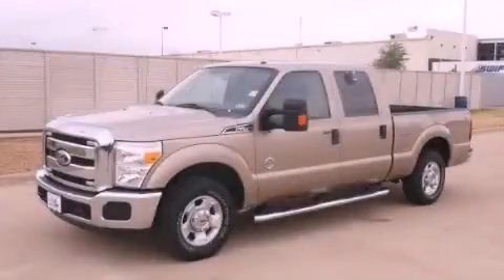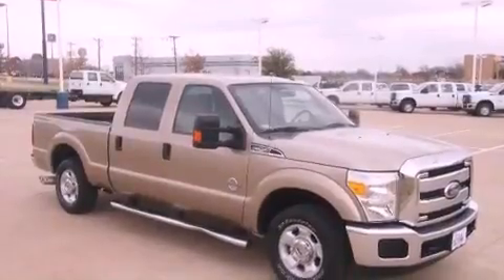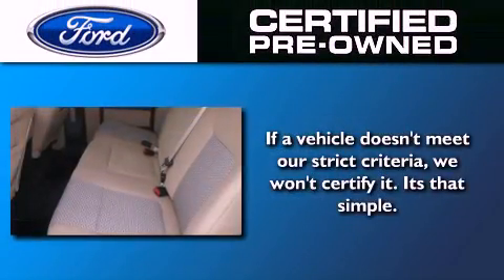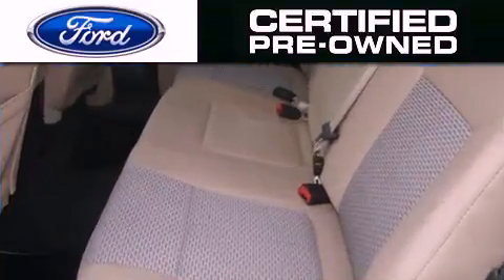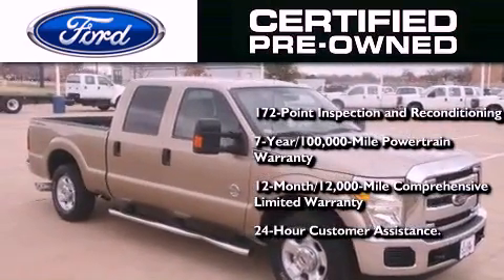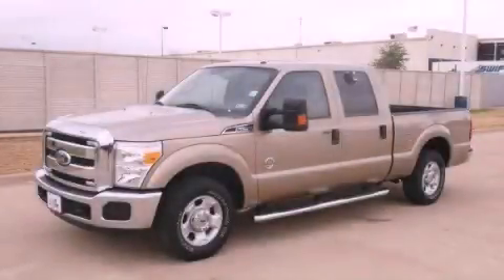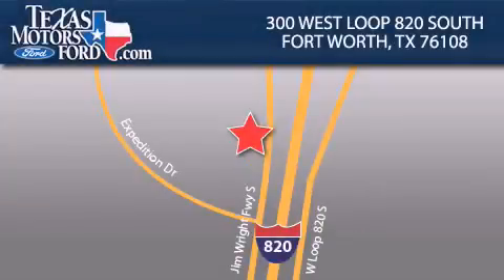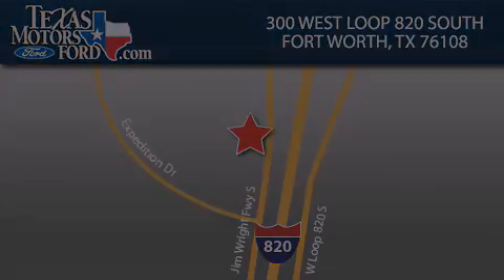Certified 2011 Ford Super Duty North Richland Hills TX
Year : 2011
 Make : Ford
 Model : Super Duty
 Engine : Turbocharged Diesel V8 6.7L/406
 Trans . : Automatic
 Exterior : Pale Adobe Metallic
 Miles : 45,474
 Interior : Adobe

 300 West Loop 820 South

 2011 Ford Super Duty Fort Worth TX